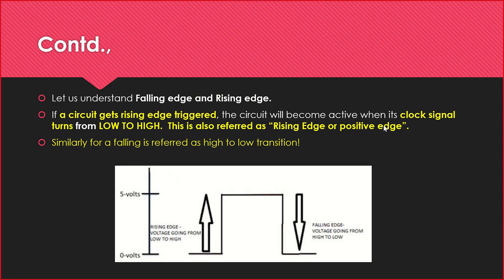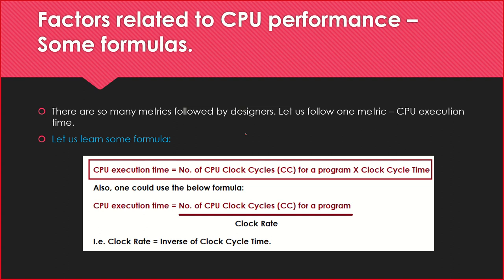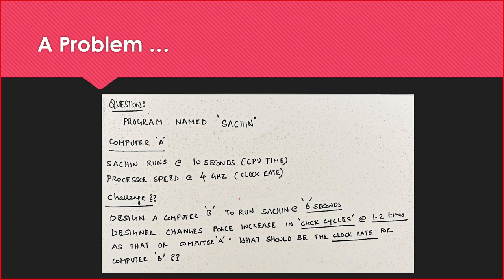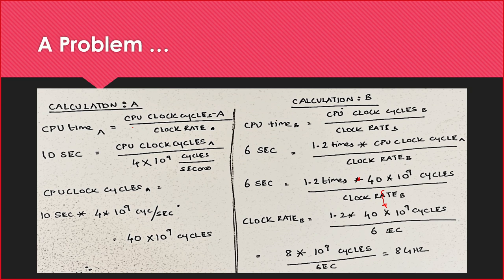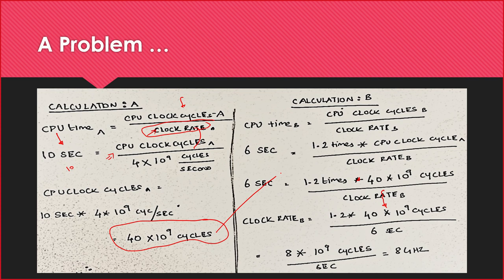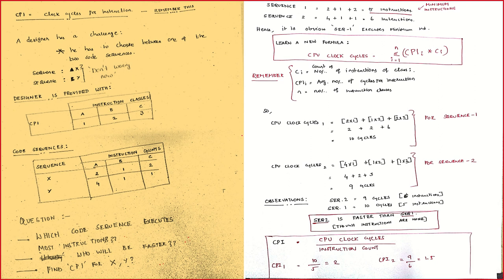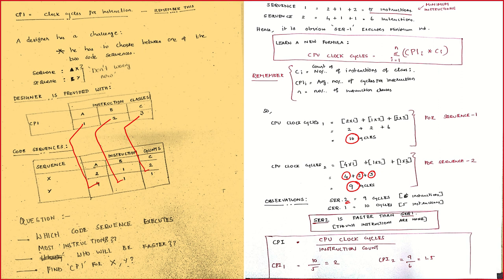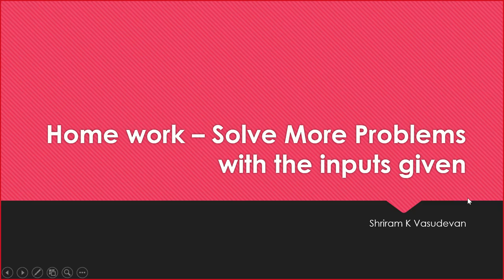15. Pipelining Introduction and Performance Analysis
Here, I conclude the performance analysis discussion and I introduce pipelining to you..